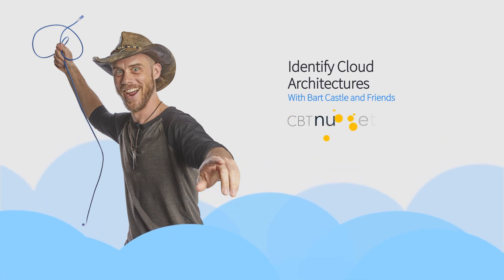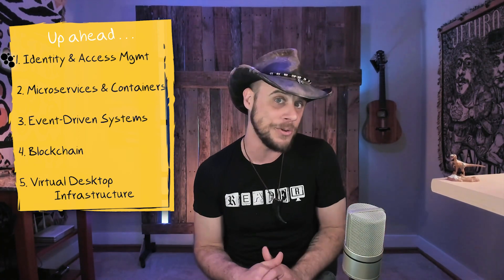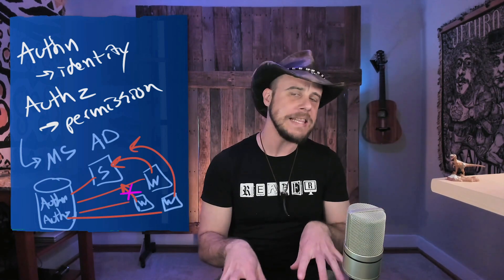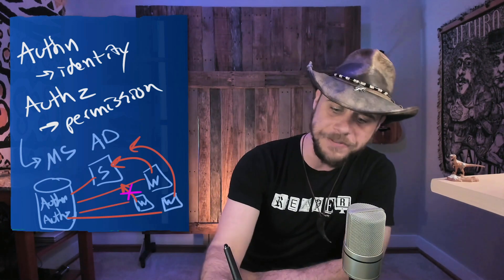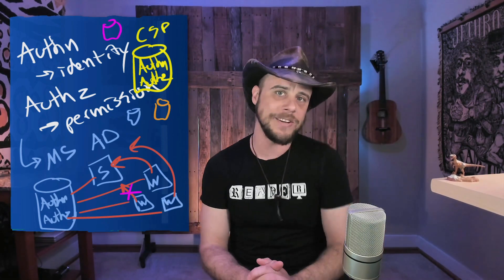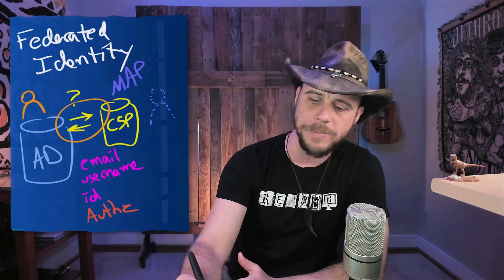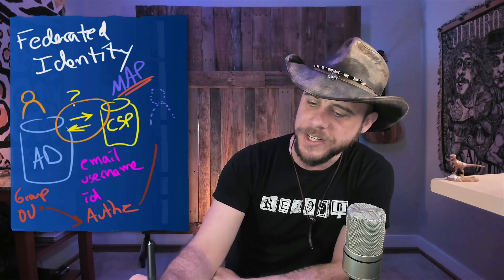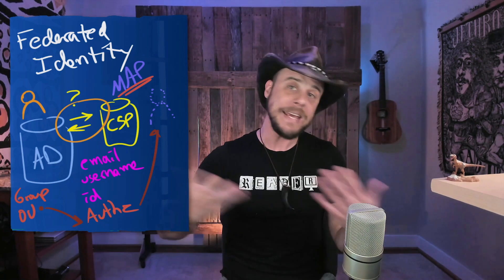What is Identity and Access Management (IAM) in the Cloud?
Join Bart as he digs into modern practices around identity and access management in cloud computing and enterprise architectures. You’ll learn about identity management features like federated identities, single sign-on, and multi-factor authentication, and how these features safeguard sensitive information for individuals and organizations.

Identity and Access Management, commonly known as IAM, refers to a comprehensive framework of policies, technologies, and processes utilized by organizations to manage digital identities and control resource access. IAM encompasses vital aspects such as user identity administration, authentication, authorization, and privilege management. IAM systems enhance security and streamline user management by ensuring appropriate access to resources at the right time.